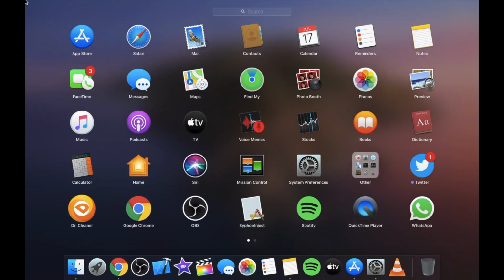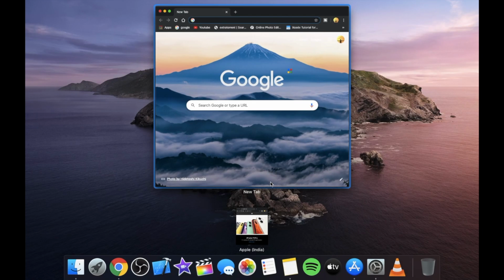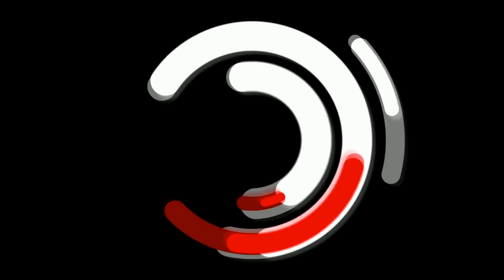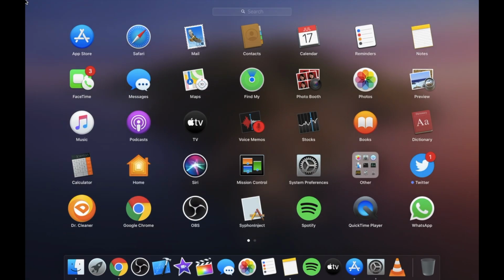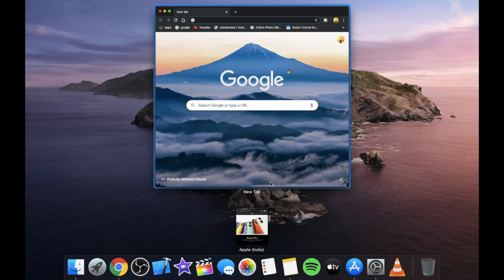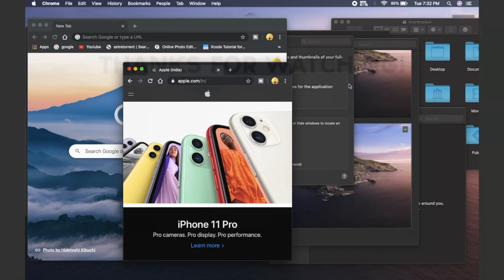Every Mac User should use this Feature in 2020 !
In this video I have shown how to use very uncommon Feature of Mac OS that is very useful in our day to day life, Using this Feature can save your so much time and its also becomes handy to manage lots of applications at a time. This Video shows How to easily use Mac OS Feature that is Hot Corners.

Device used :- MacBook Air
MacOS Version :- MacOS Catalina 10.15.4